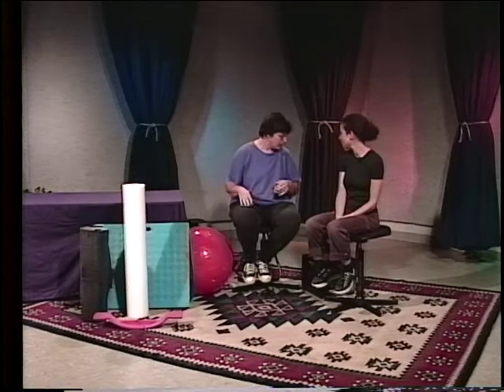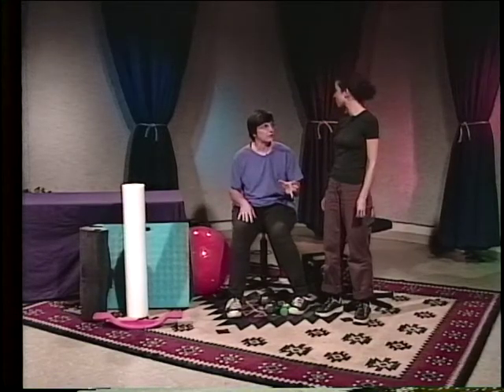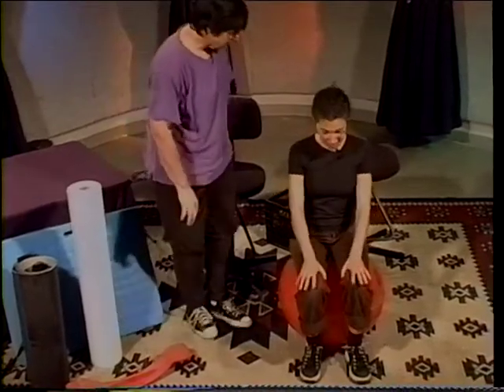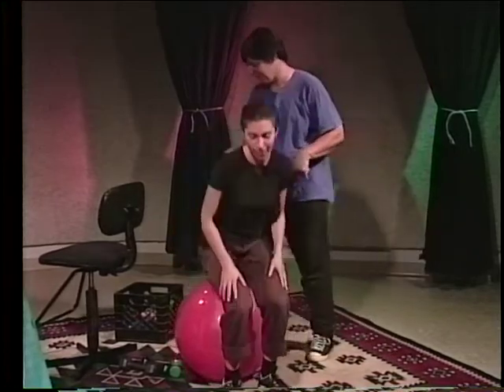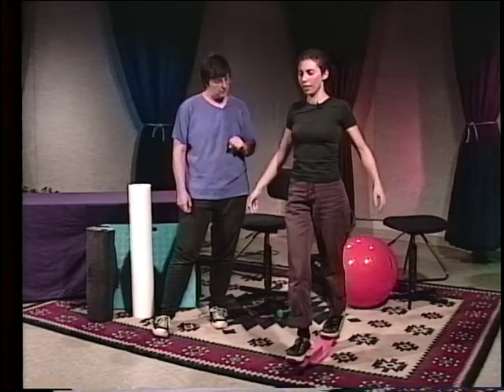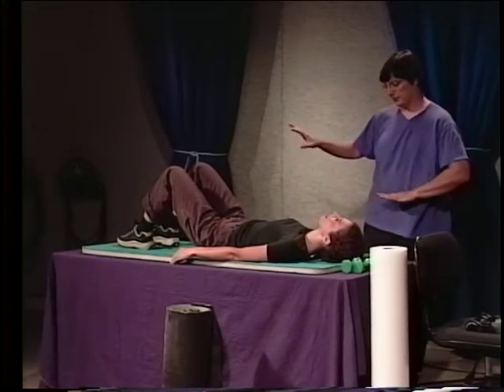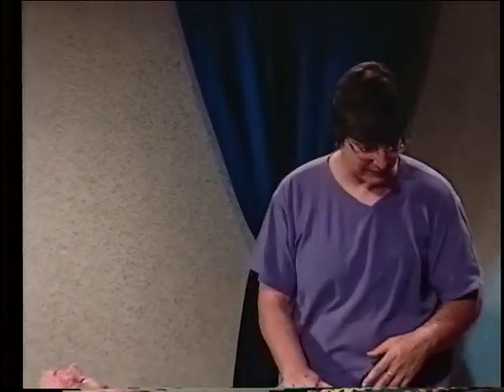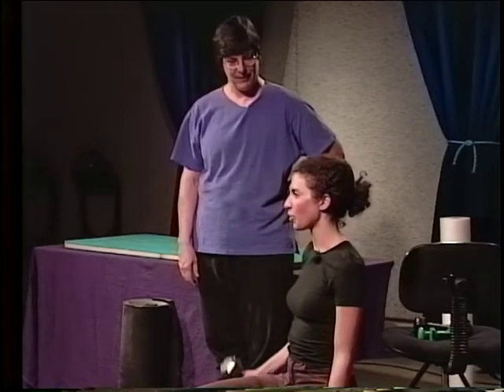SPG Pumps You Up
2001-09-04, SPG Pumps You Up, Ep 384
Recorded LIVE with the Somerville Producers Group on Dead Air Live at Somerville Community Access TV, SCATV.